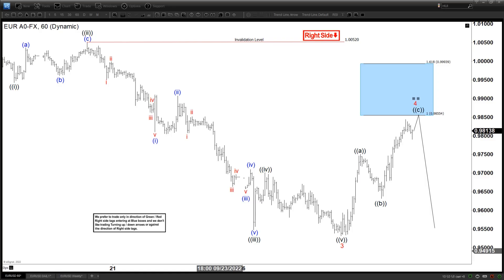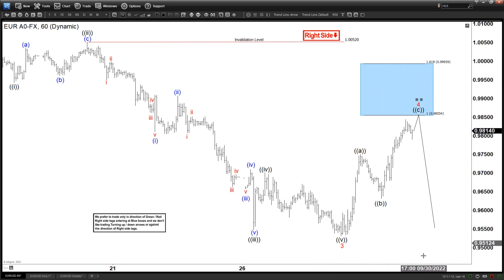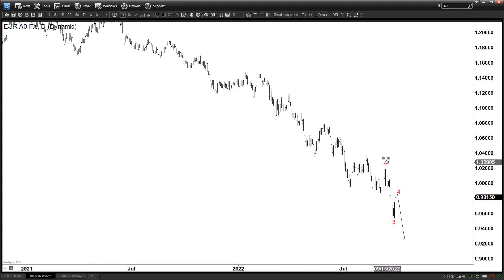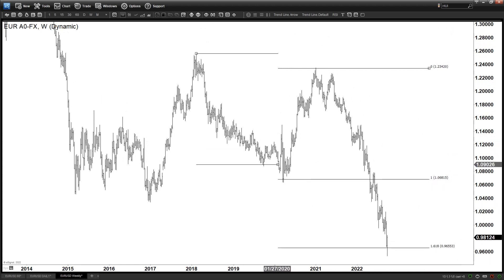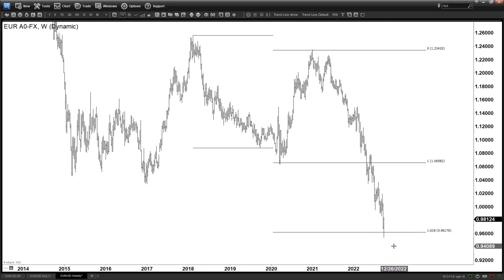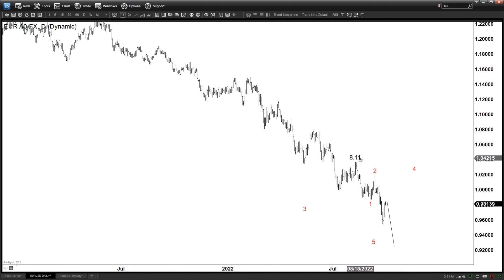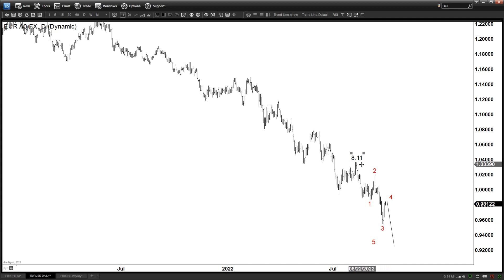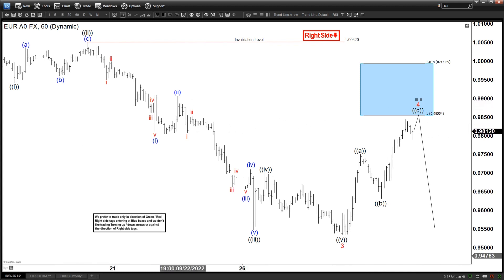EURUSD Further Downside Likely | Forex, Technical Analysis | Elliott Wave Forecast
To learn more about Elliott Wave, check out our Educational classes
and sign up for a 14-day Trial At EWF, we cover 78 instruments in different asset classes from forex, commodities, indices, stocks, ETFs, and crypto-currencies. We provide Elliottwave forecast in 4 different time frames, a Live Trading Room, a 24-hour chat room, live sessions, and much more.

✪ Important Tags